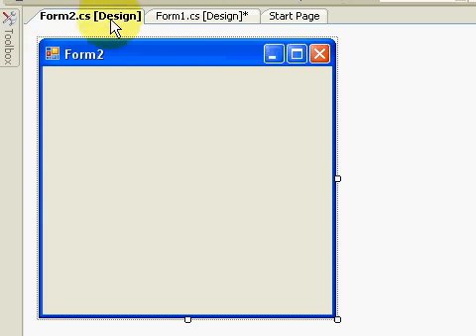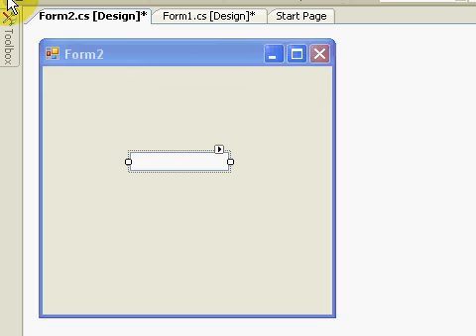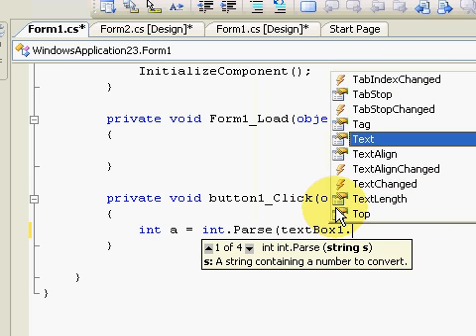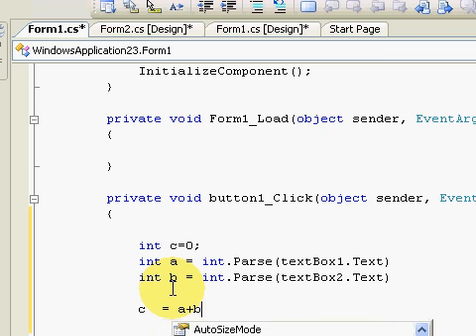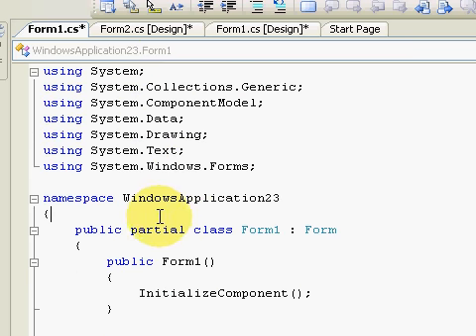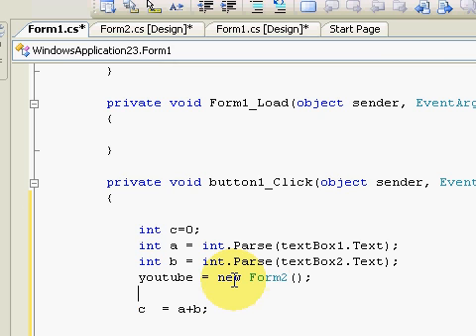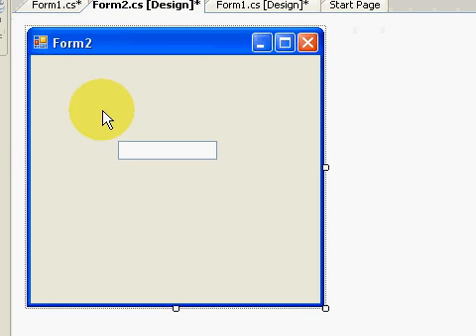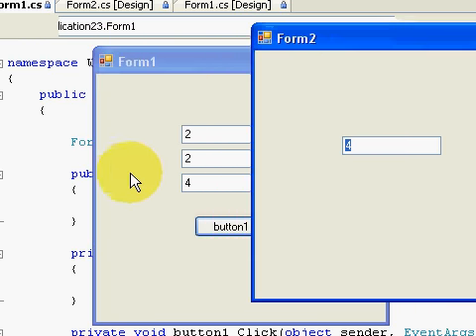c# tutorial part 6 (formtoform)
hello guys... i need some donatiton to continue making a tutorial or some soulution to ur project